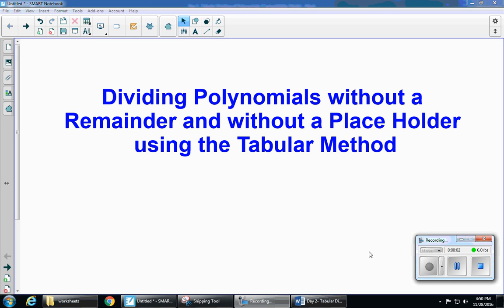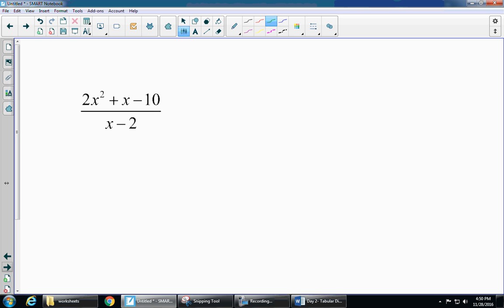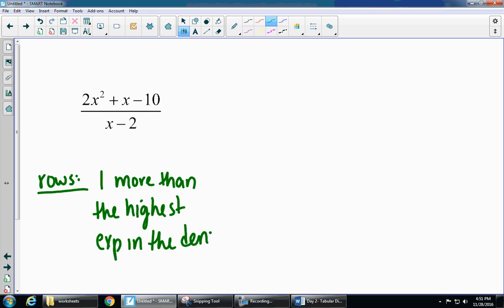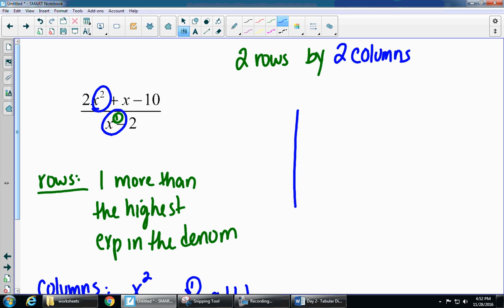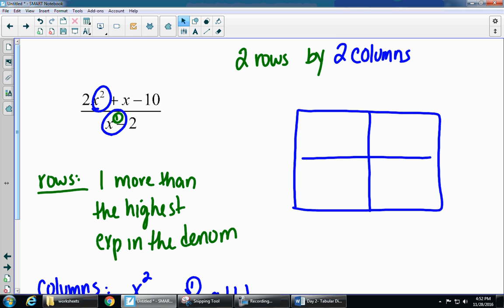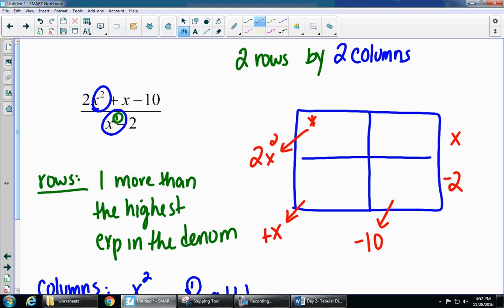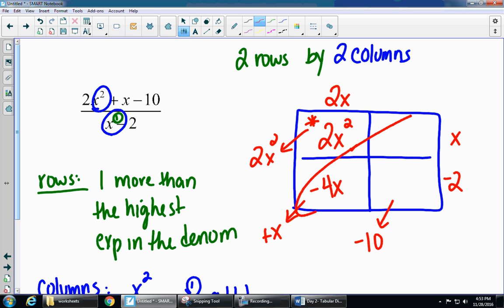Tabular Method of Dividing no placeholders and no remainders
Learn how to use the tabular method to divide polynomials.  This particular example does not involve remainders or placeholders.  Be sure to check out other videos to use those or learn other videos to use long division.